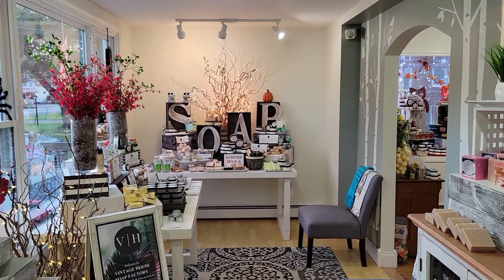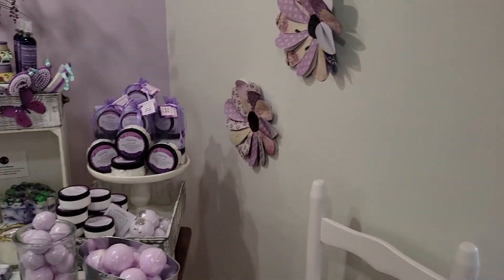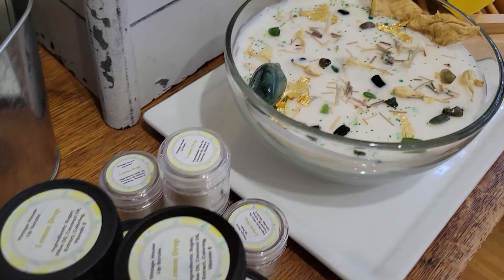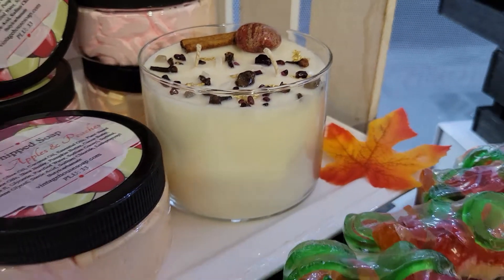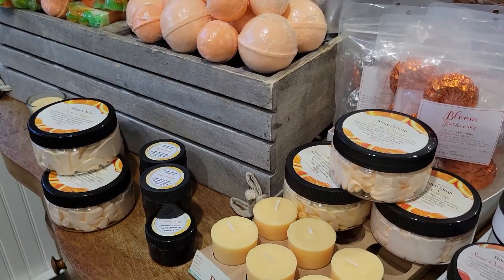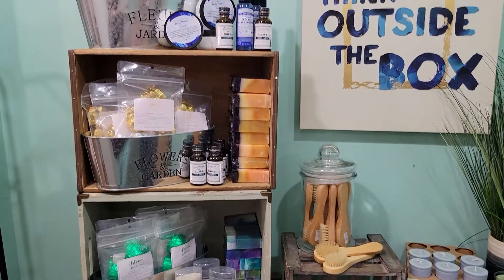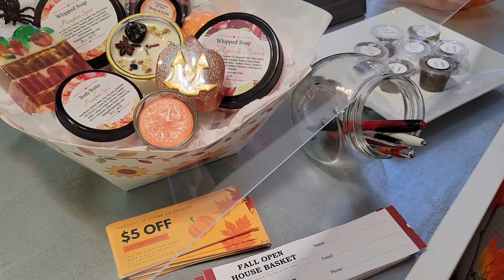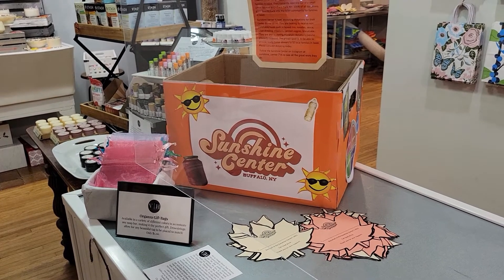Our Fall Open House has Begun! (2021)